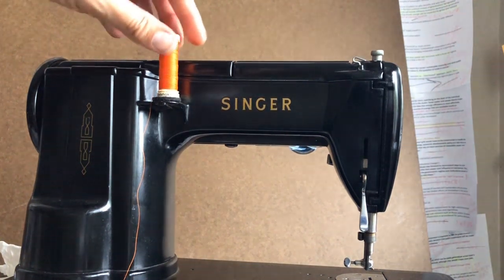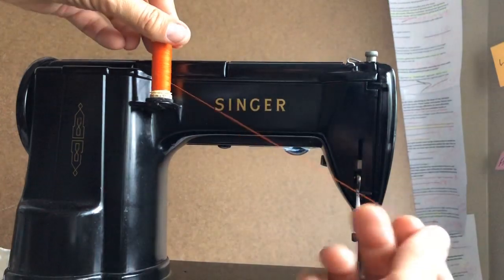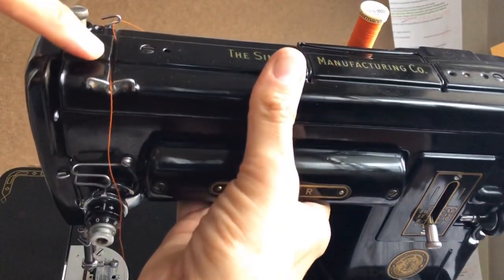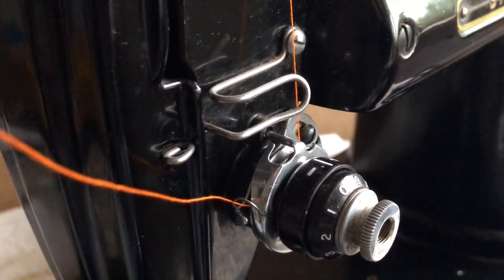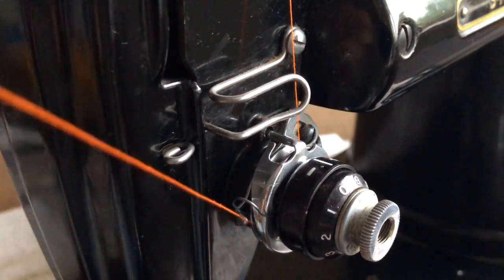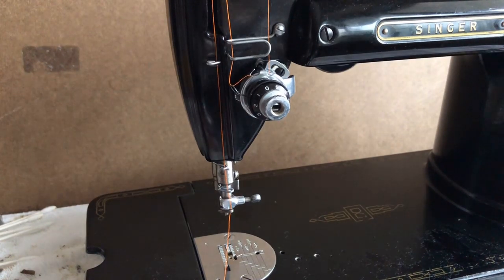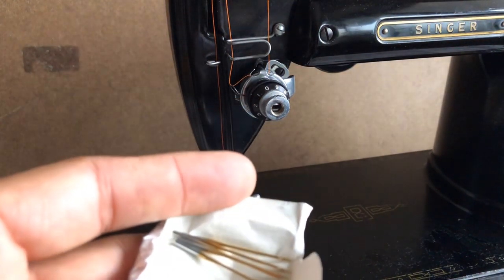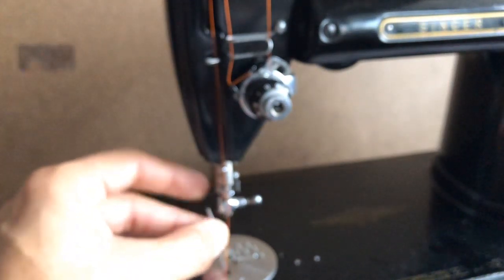RESTORATION SERIES #15: Re-threading the Machine & Installing a Brand New Needle for the Singer 301.